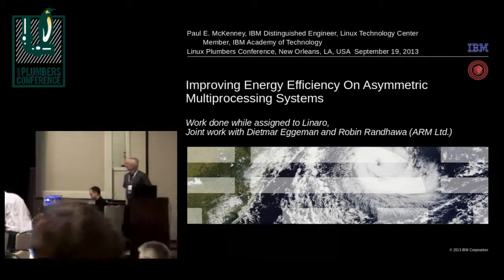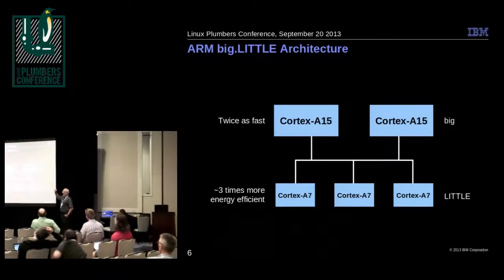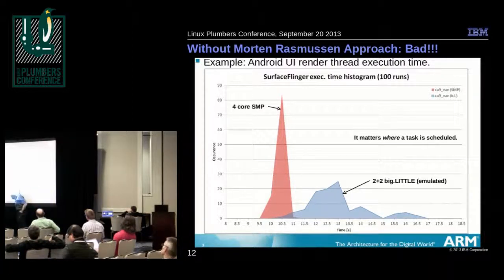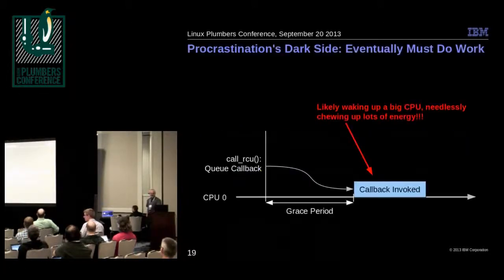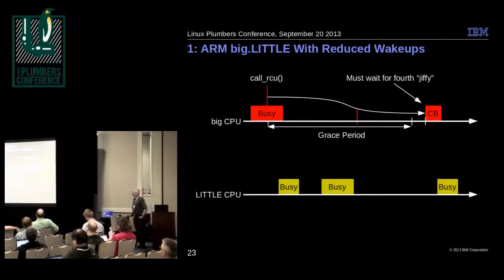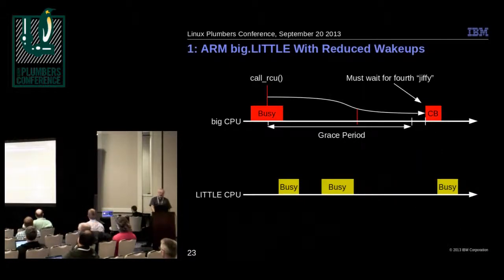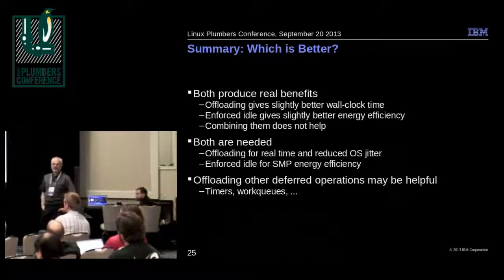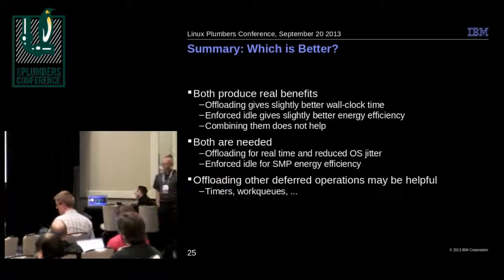Improving Energy Efficiency On Asymmetric Multiprocessing Systems - P. McKenney, IBM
As battery-powered embedded devices move towards multicore processors, multicore energy efficiency is becoming critically important. To this end, ARM recently announced its big.LITTLE architecture, featuring a multicore chip with both high-performance processors and high-efficiency processors running a single instance of the Linux operating system. Prior work has shown the benefits of running performance-critical code on the high-performance processors, while confining other processing to the high-efficiency processors. This paper builds on this work by showing that for some important mobile workloads, pre-existing Linux-kernel tuning parameters originally designed for real time, high-performance computing, and SMP energy efficiency can further reduce the amount of non-performance-critical code running on the high-performance processors, resulting in energy efficiency gains in excess of 10%.